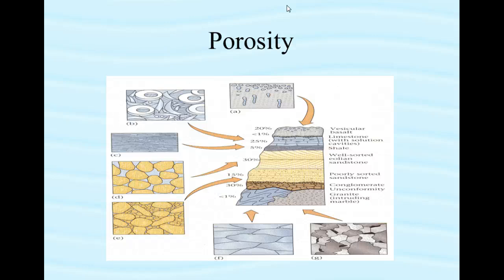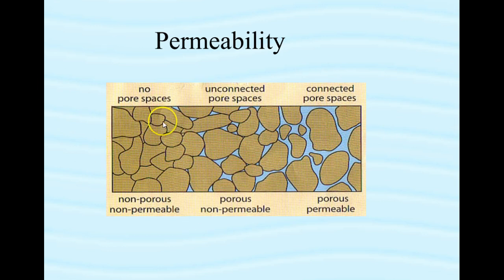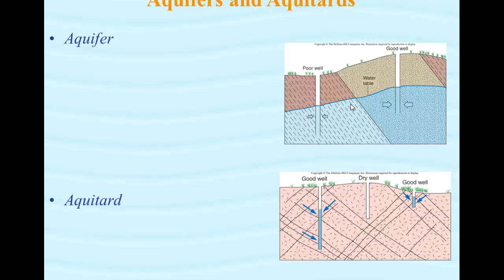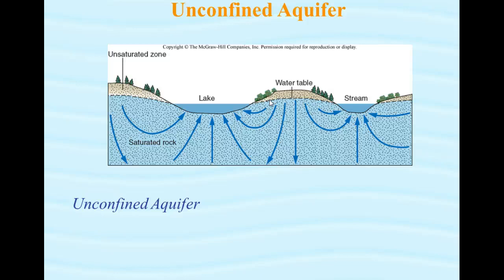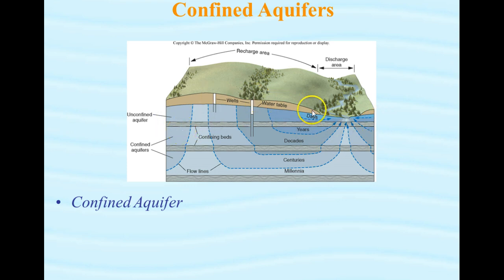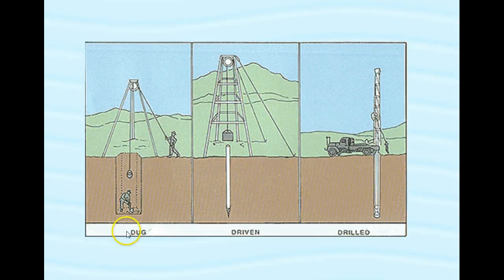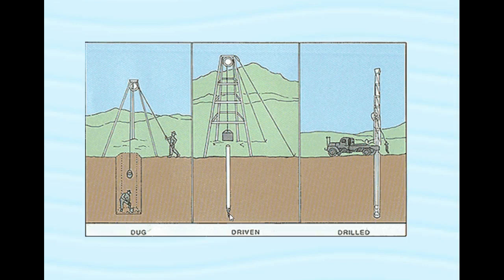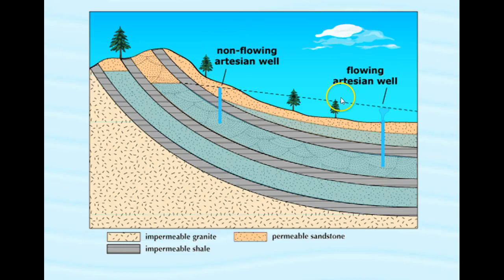Groundwater Part 2